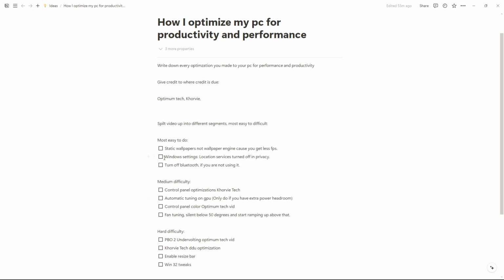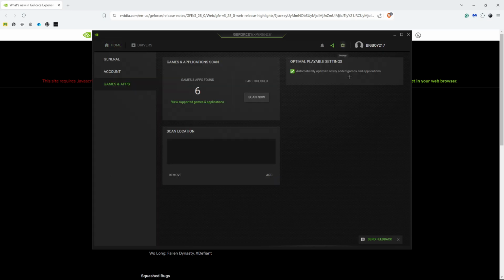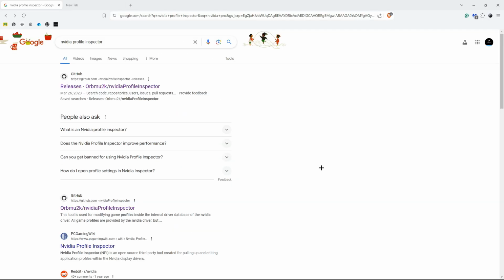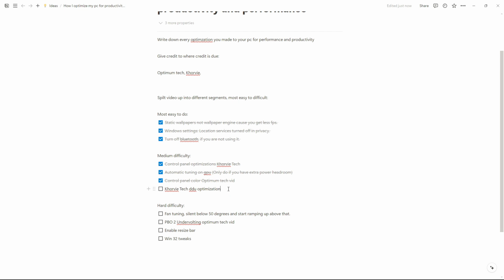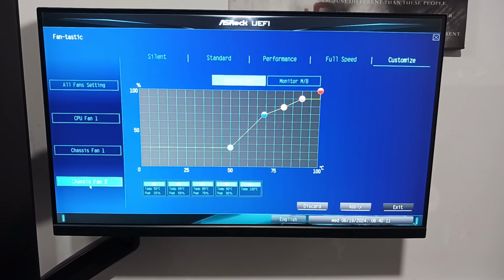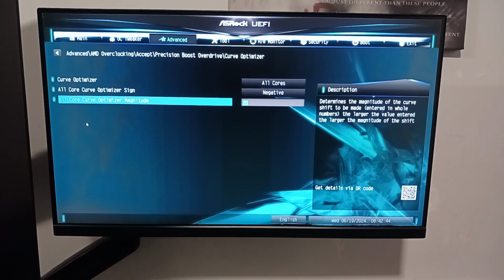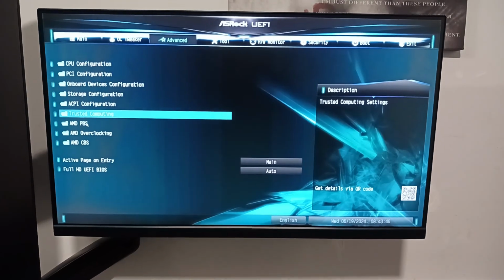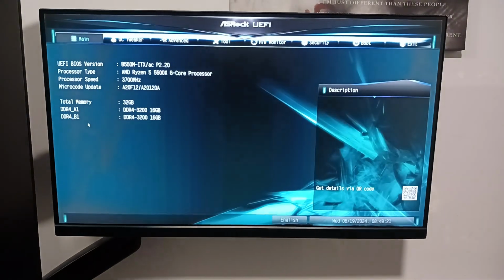How I Optimize My PC for Performance.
Most easy to do:

Static wallpapers: 00:00
Windows settings: 00:15
Turn off Bluetooth: 00:50

Medium difficulty:

Control panel optimizations Khorvie Tech: 01:00
Automatic tuning on GPU: 01:35
Control panel color Optimum tech vid 02:20
Nivida Inspector: 02:55

Hard difficulty:

Fan tuning: 04:30
PBO 2 Undervolting: 05:35
Enable resize bar: 07:45